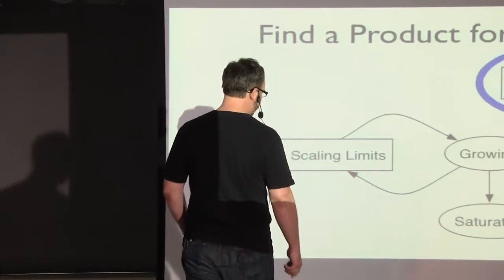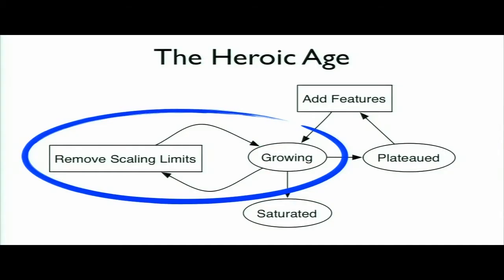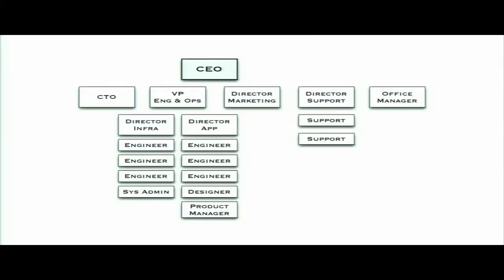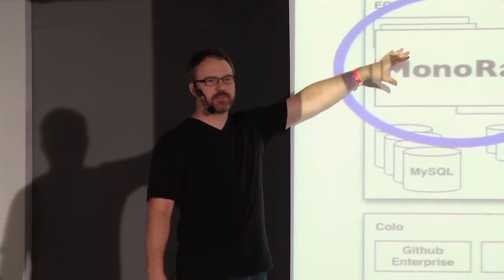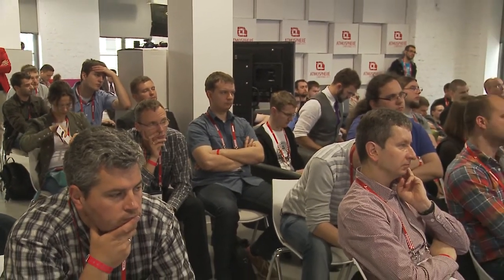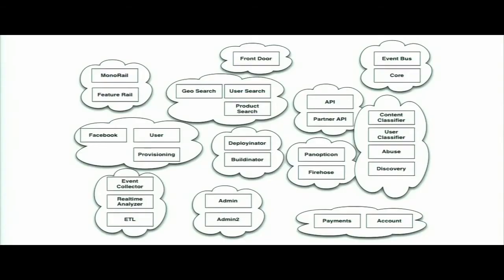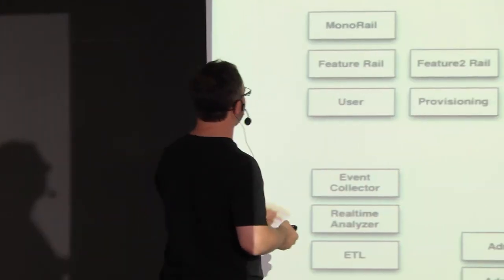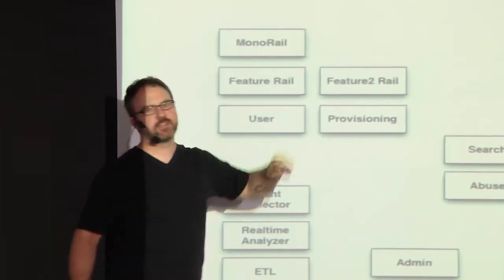Atmosphere 2013: "SaaS Systems Lifecycle (they all grow the same way)" Brian McCallister (Ning)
We would like to thank everyone for attending the first edition of Atmosphere Conference, which was held on the 13th-14th May 2013 in Concordia Design in Poznan. Considering the fact that the event was organised for the first time, we must admit that there was a great number of attendees interested in web scalability and performance. Together with organisers we managed to gather over 200 people. Two tracks of lectures, interviews and thousands of conversations behind the scenes guaranteed a successful conference, which we are proud to be organisers of. We hope that this event has met your expectations and gave you a chance to exchange experience, establish cooperation and meet people with similar interests. The first edition of Atmosphere would not be possible if not a great partners' support. Main Partner was the Allegro Group, which has also helped us create the conference schedule. Gold Sponsors were Akamai Technologies and Cisco Systems, whereas Silver Sponsor was the Dell Company. We would also like to thank our media partners, online services and bloggers who helped us promote the event. Photos, presentations and videos will be available soon on the website. Once again - thank you all for creating the first edition of Atmosphere Conference and see you next year.